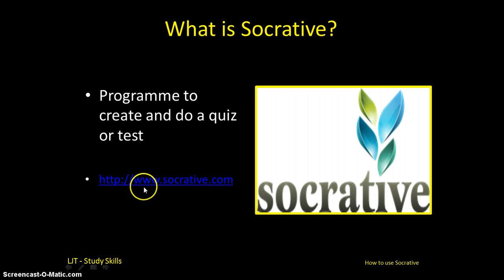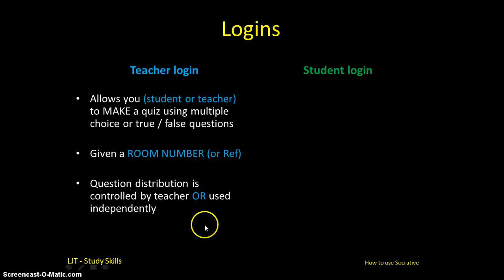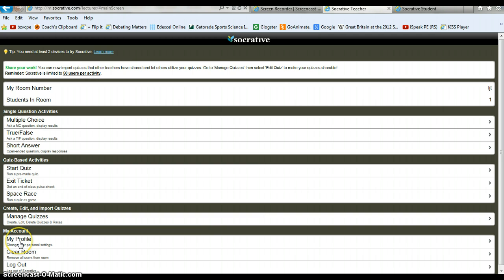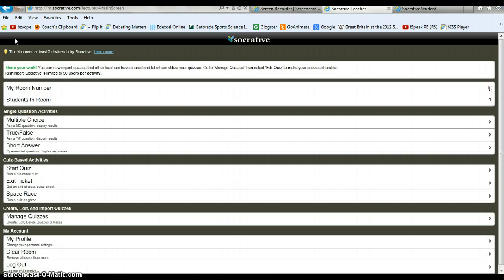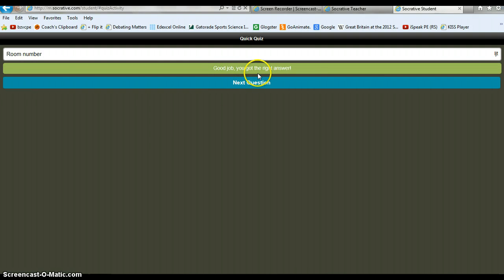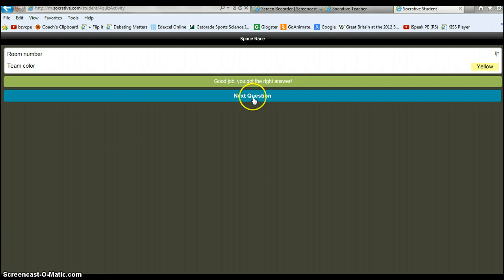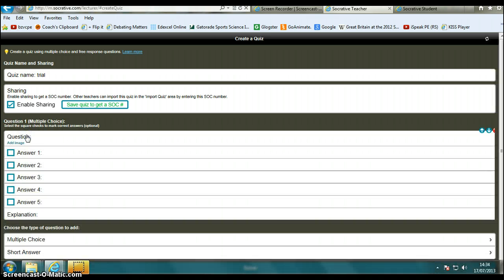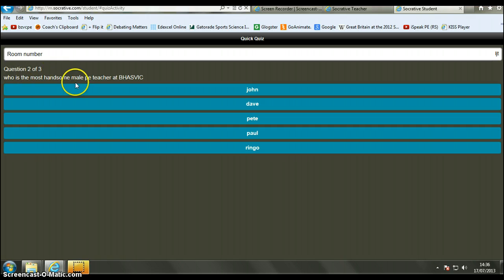Study Skills How to use Socrative